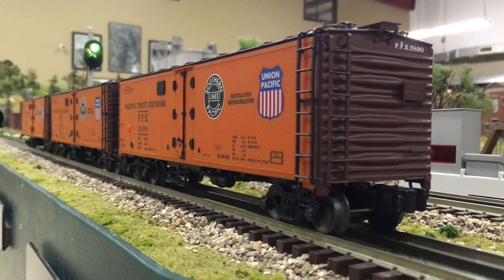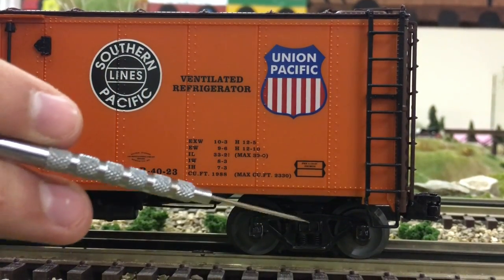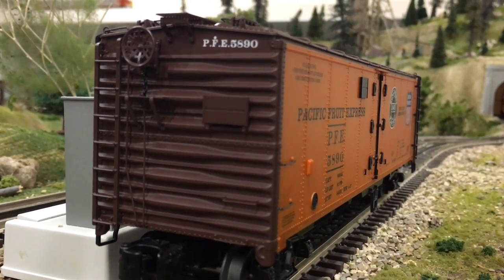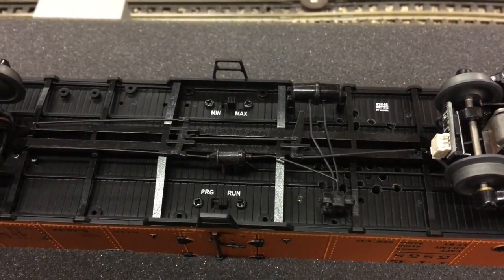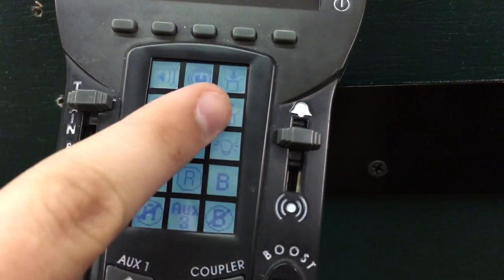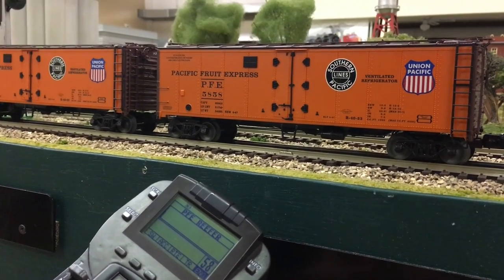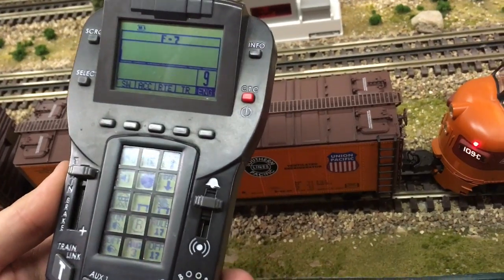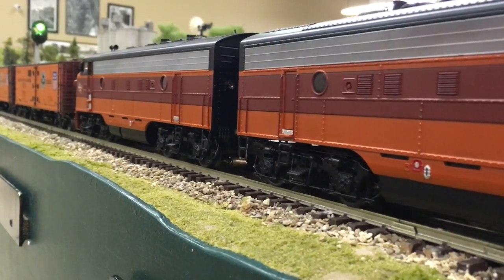Lionel Vision Line Reefers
Review of the Lionel Vision Line Reefer 3-pack (6-83545). We apologize for any noise in the background, we had some working on another layout behind us. Enjoy!